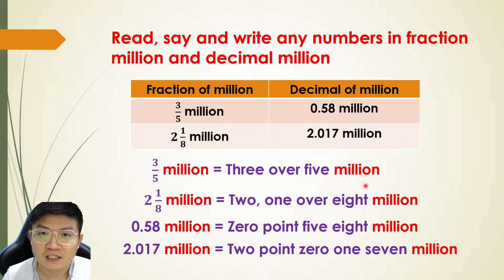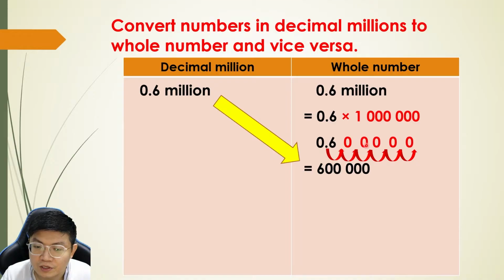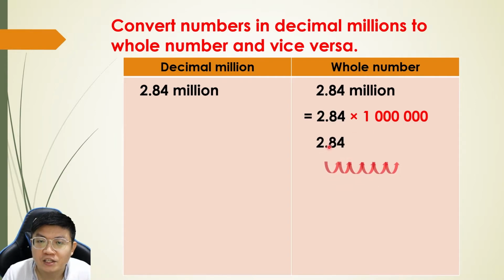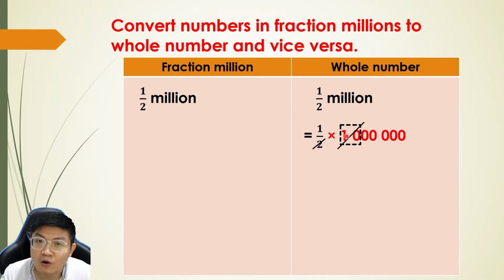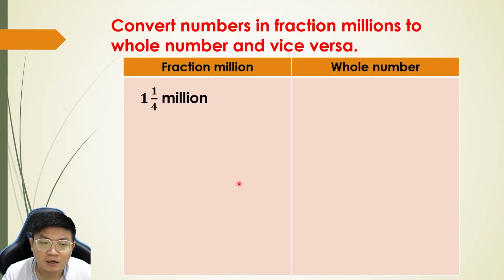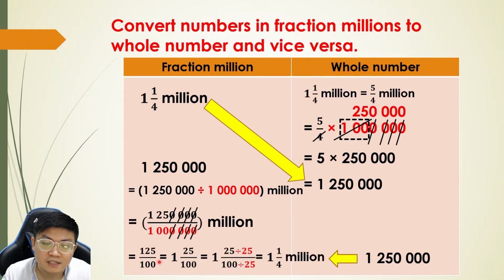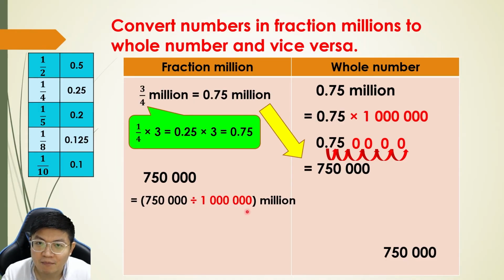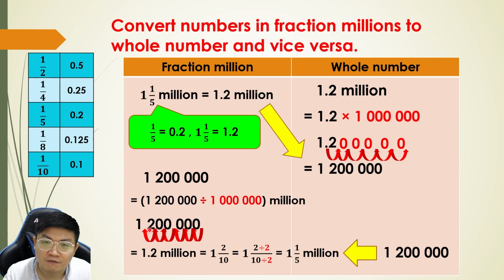Convert fraction and decimal million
This video is about converting fraction and decimal million into whole number and vice versa.